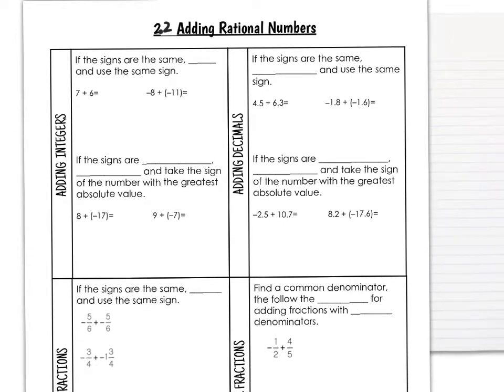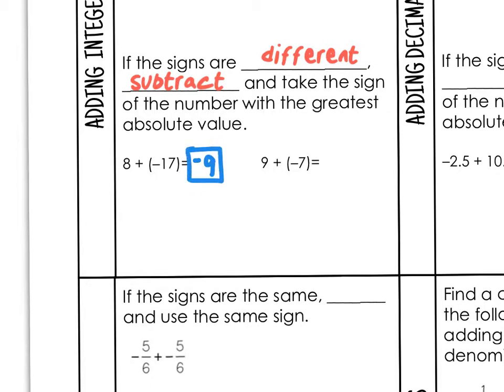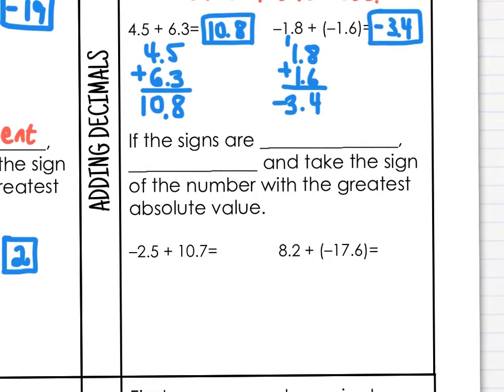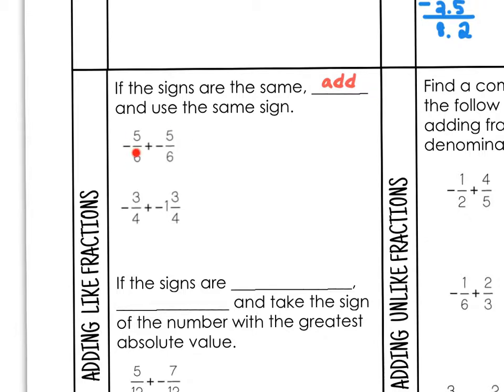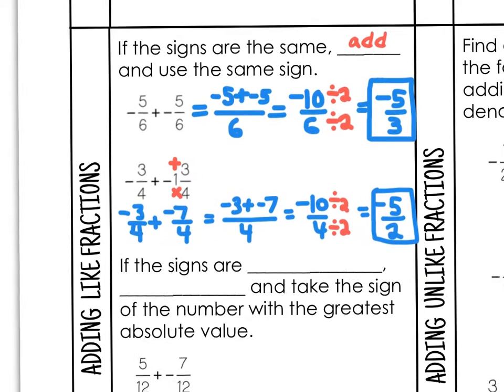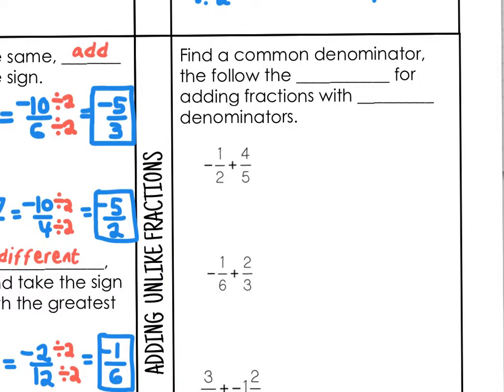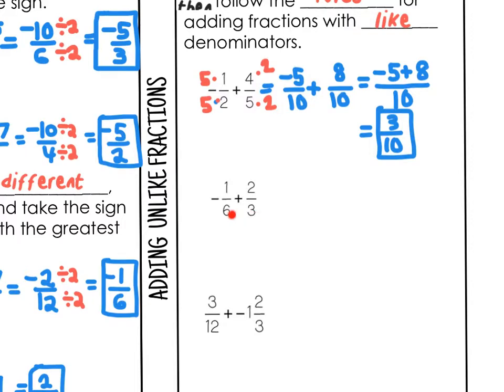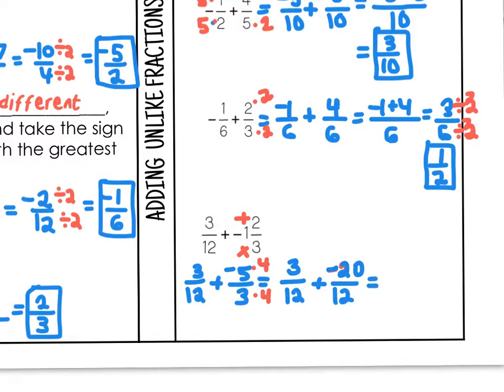M7 2.2 Adding Rational Numbers